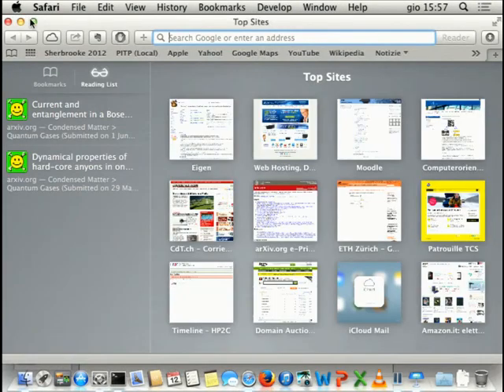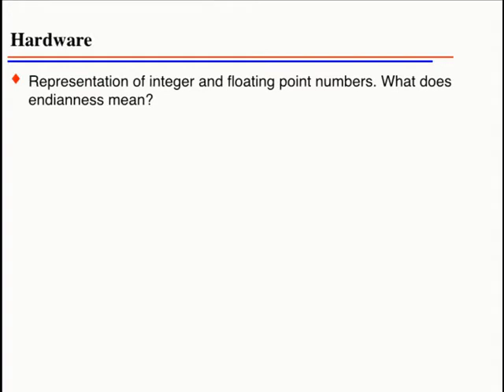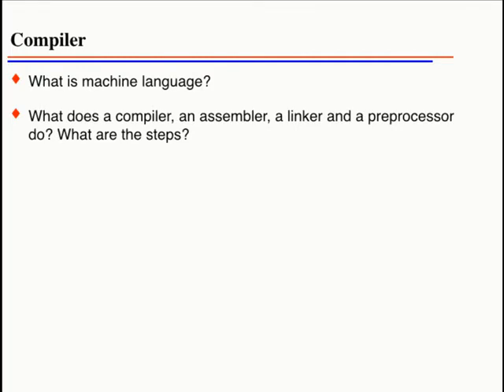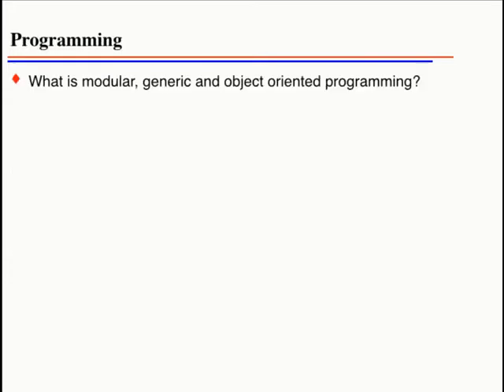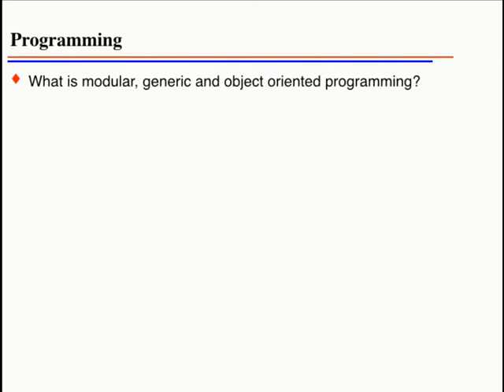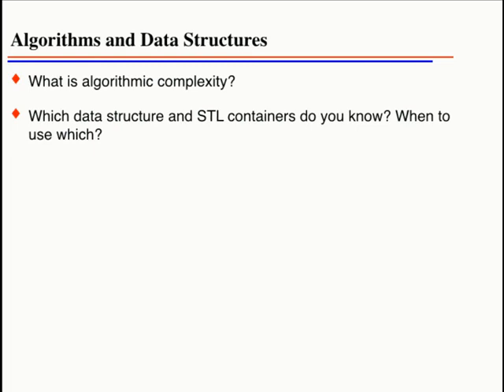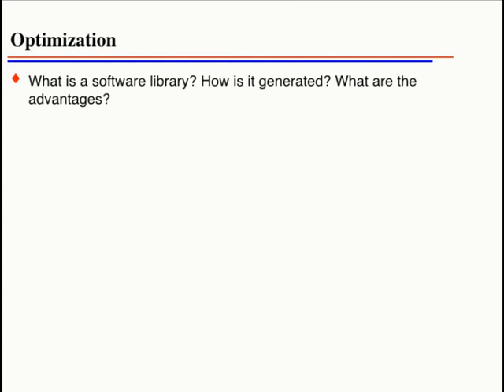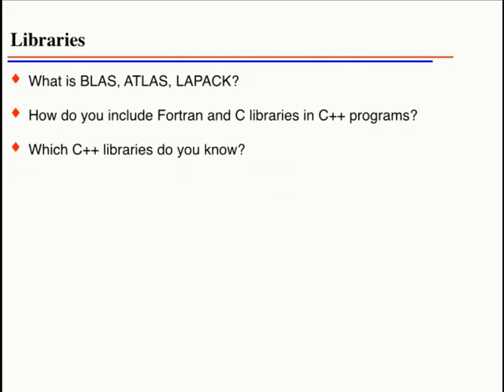Lecture 13 : Programming Techniques for Scientific Simulation I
Instructor - Matthias Troyer